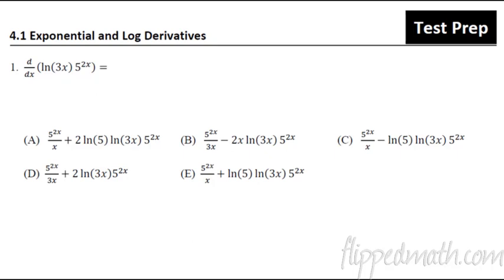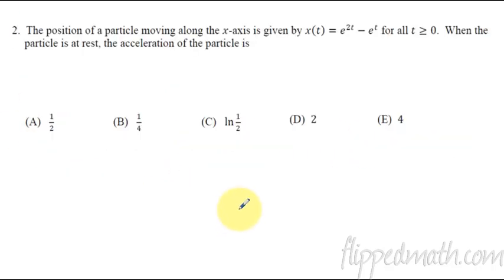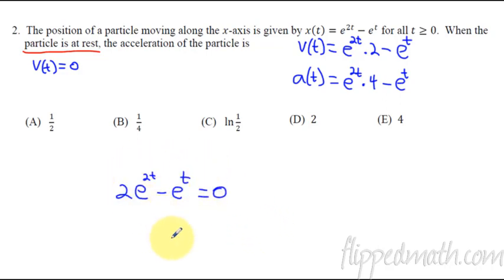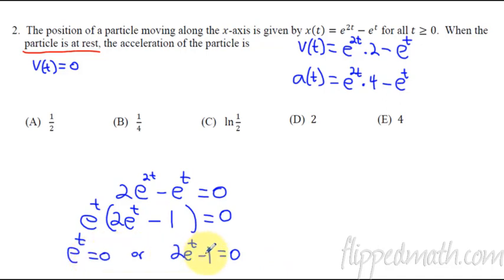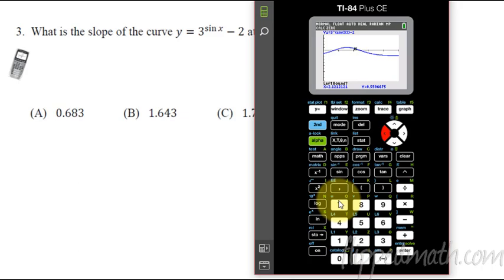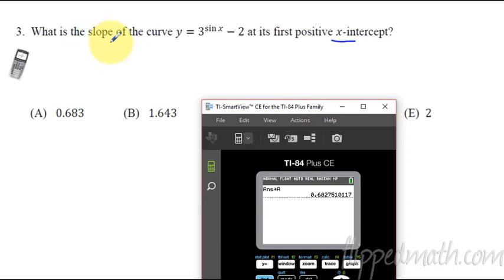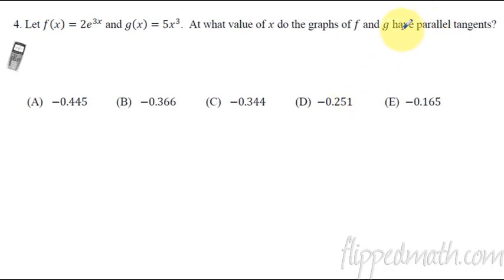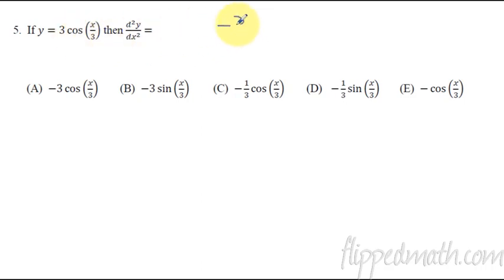Calculus Test Prep - 4.1